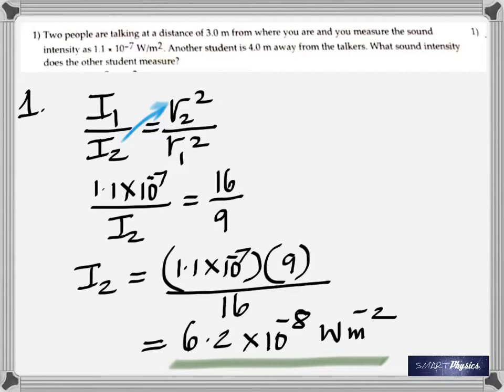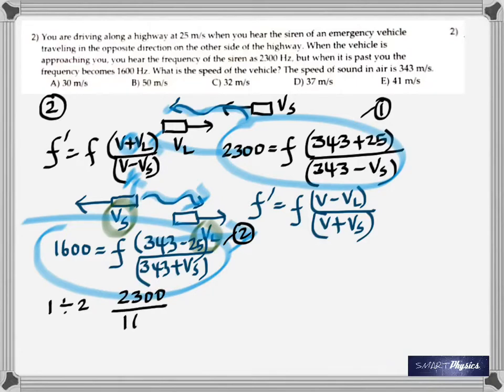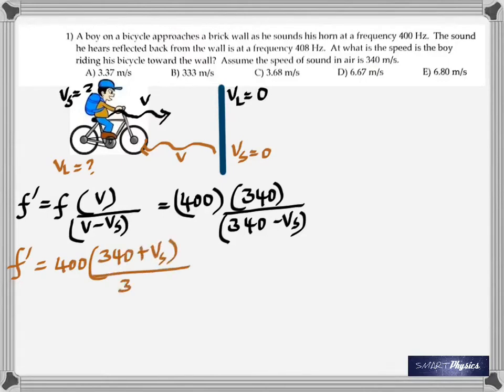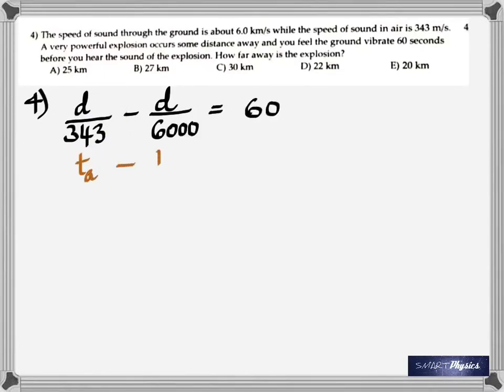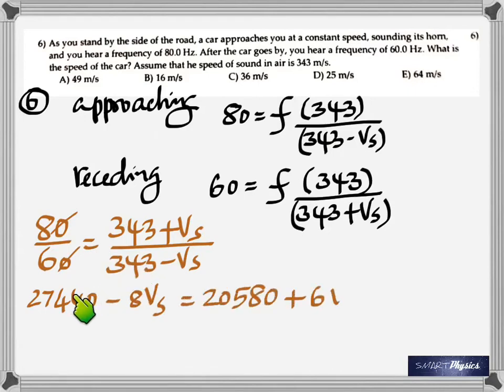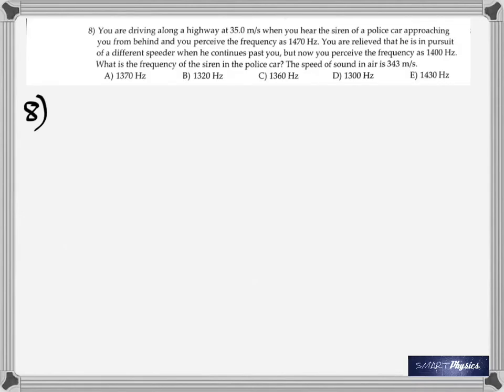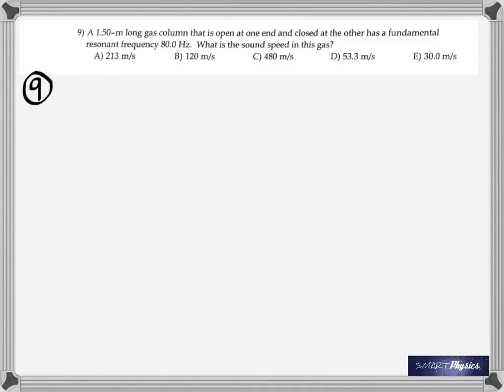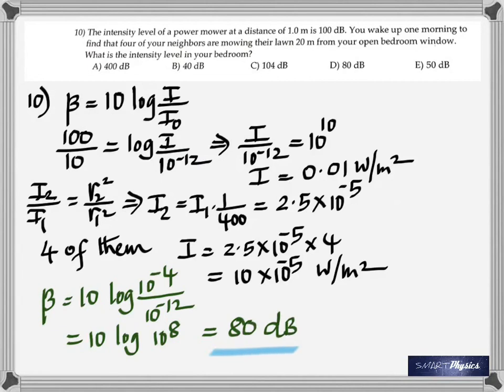Quiz - Sound and Hearing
Quiz Answers on Sound and Hearing